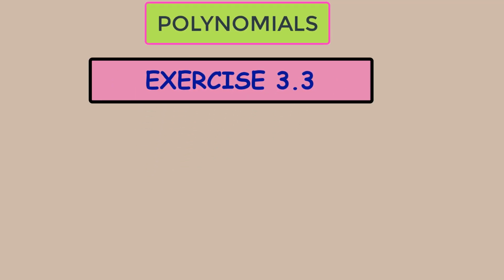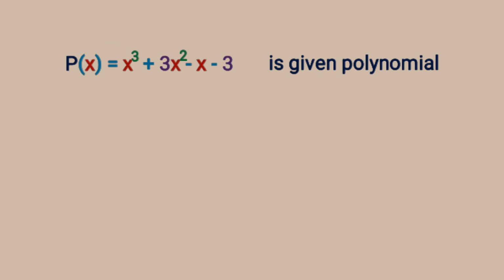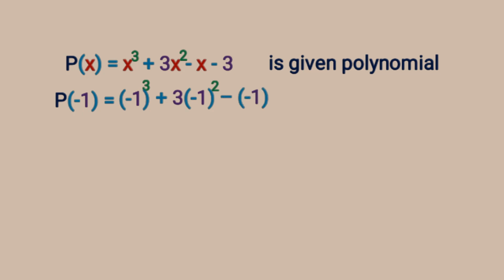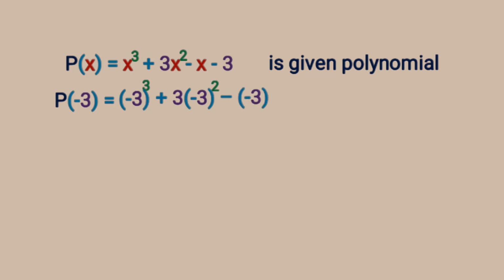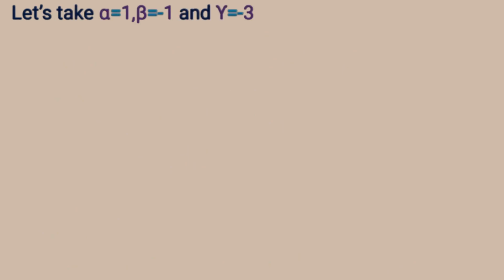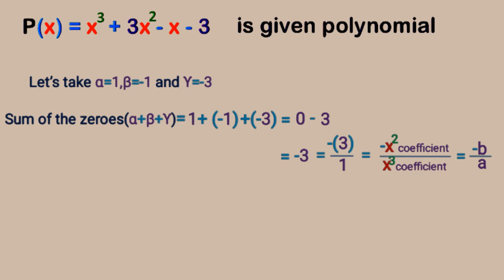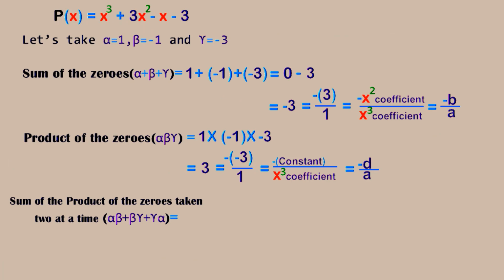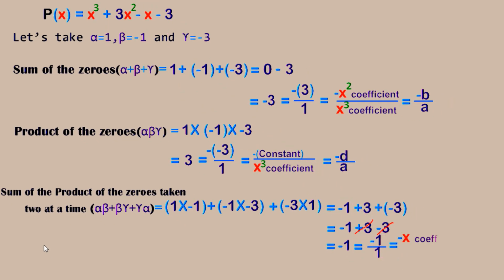10th maths polynomials part 15 // exercise 3.3 4th bit solution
3rd chapter polynomials exercise 3.3 4th bit solution